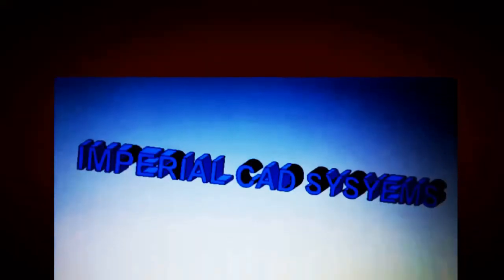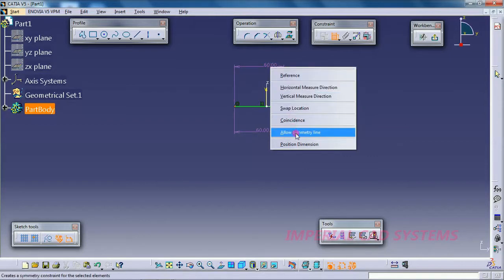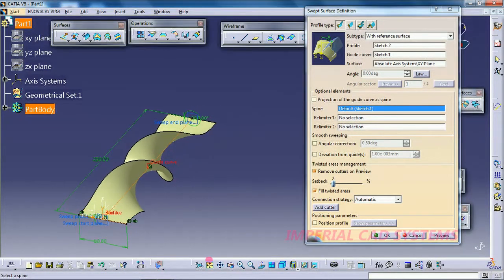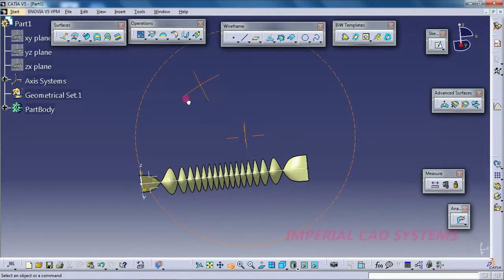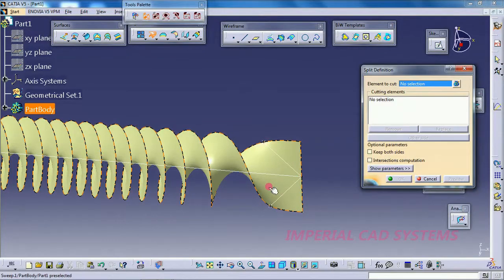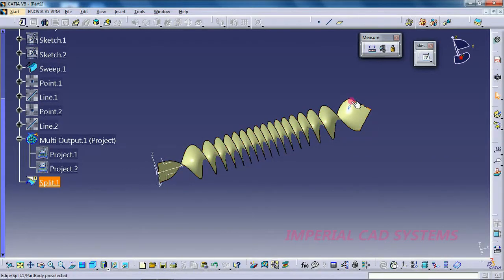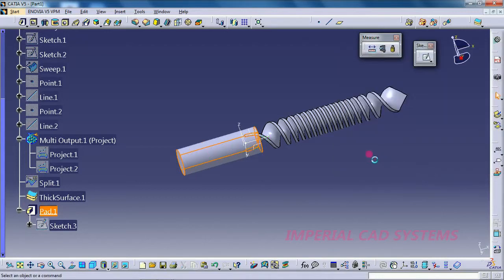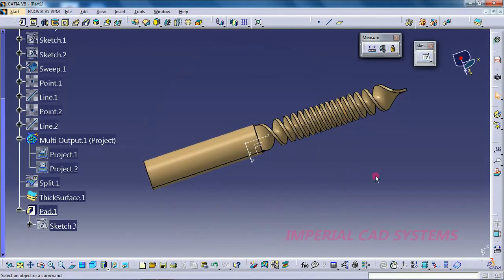Modeling Twist Drill on Catia V5 tool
This model generated in surfacemodeling using sweep option